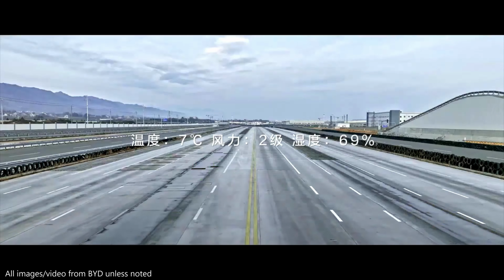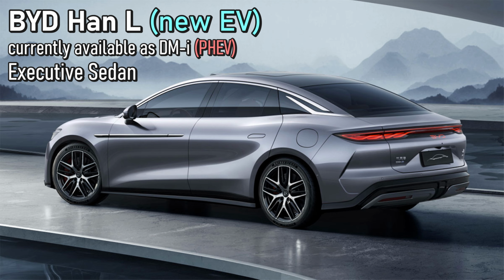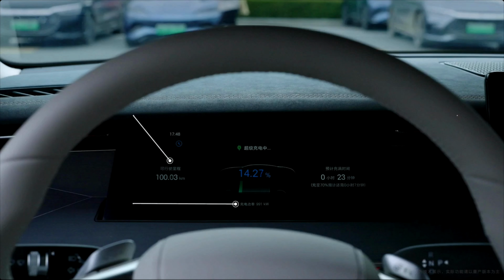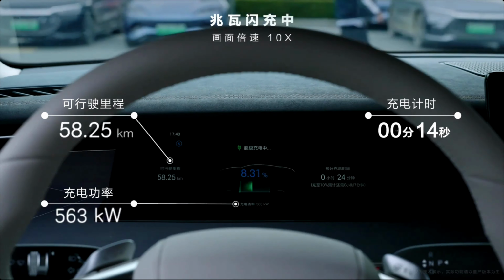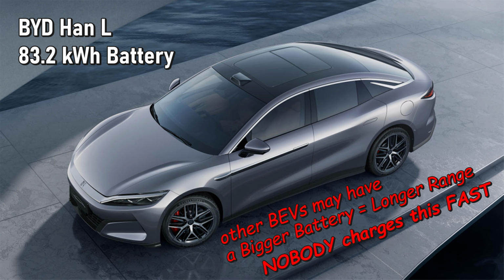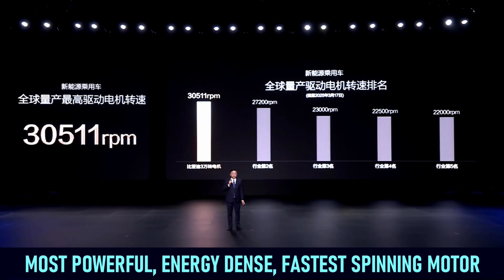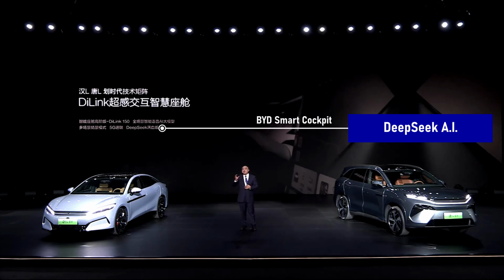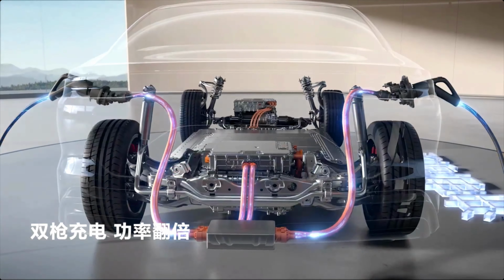BYD's Super ePlatform - 1,086 hp, 1,000 volts, 10C Batteries, 1 Megawatt Charging!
BYD rolled out its new Han L and Tang L with 1,000 volts, 1,000 amps, 1,ooo kW Charging, 1,089 hp, 10C Batteries and many other world leading specs for a Battery Electric.

0:00 - Intro
1:08 - BYD Han L and Tang L EVs
5:07 - Megawatt Charging (1,000 kW)
5:53 - BYD Super ePlatform
7:34 - BYD Han L and Tang L performance
10:13 - BYD Han L and Tang L features and price